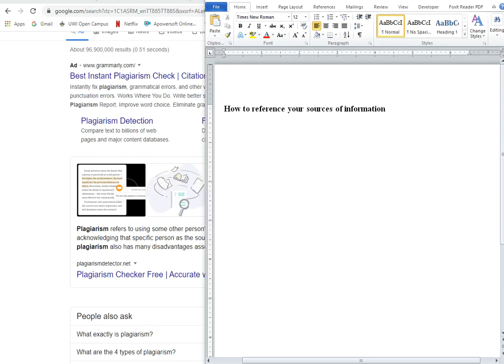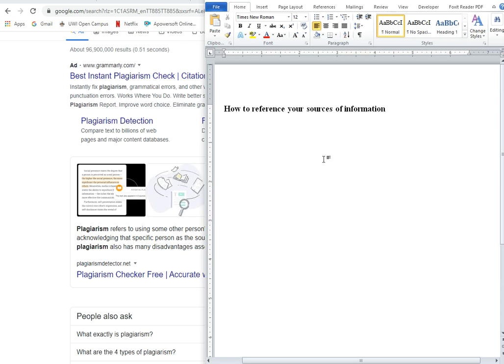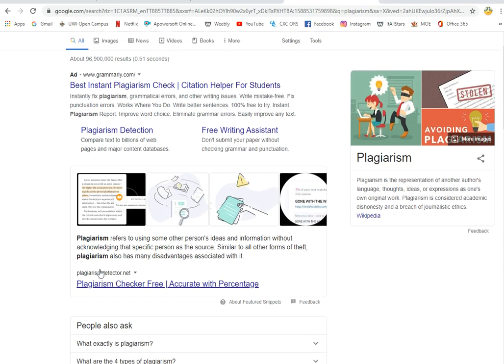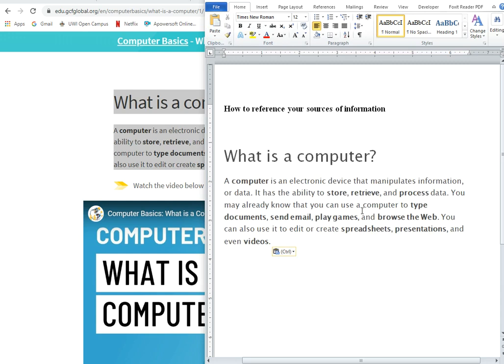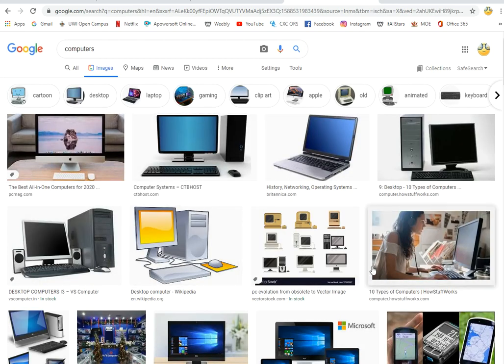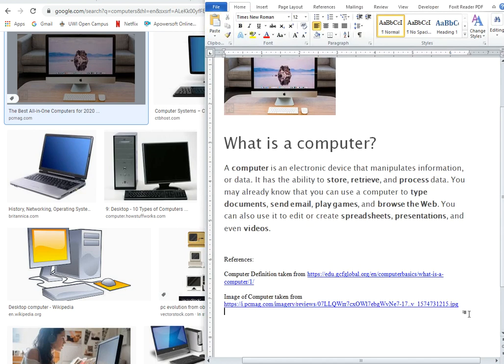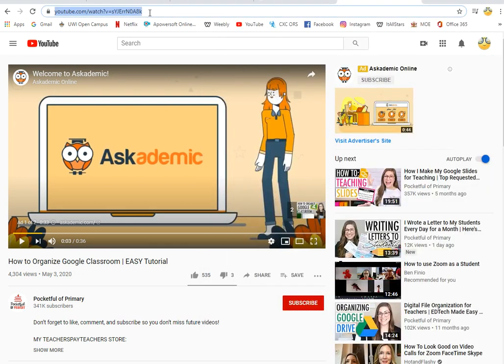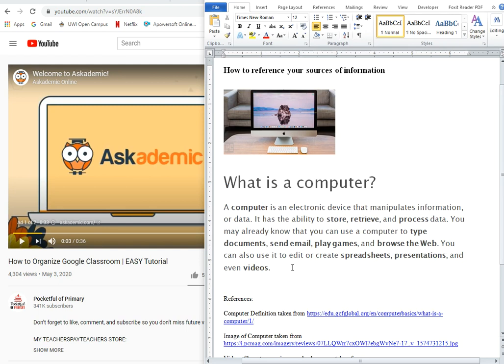Referencing or listing sources of information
Whenever you get an assignment, project or report to complete you may want to do some research on the given topic.
But you reference or keep your sources of information and submit that at the end of your assignment, project or report.

This gives you integrity because you are saying that you did research and here are the sources of my information.
Also you are avoiding plagiarism, where you pretend the idea is yours alone and you got no help...